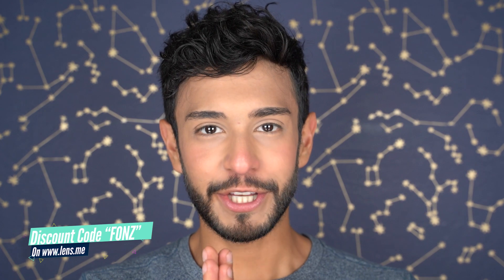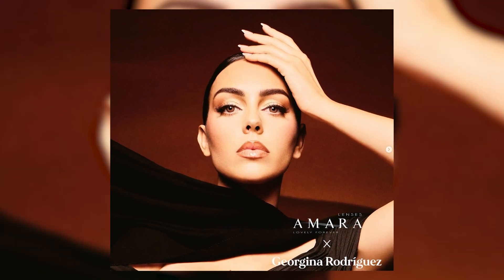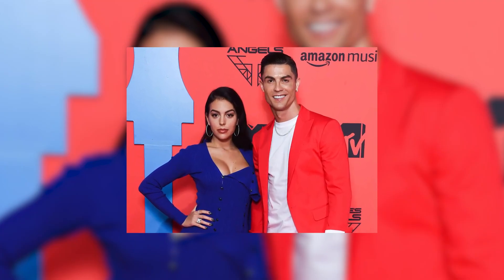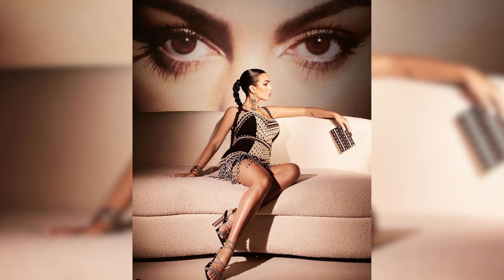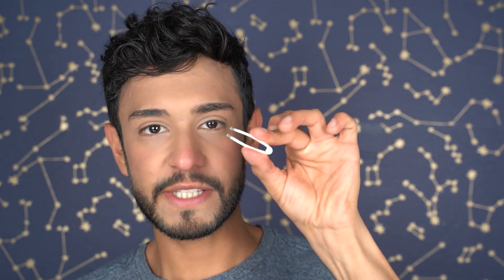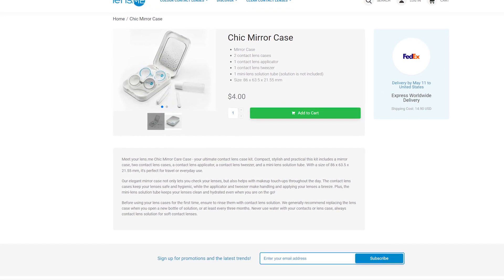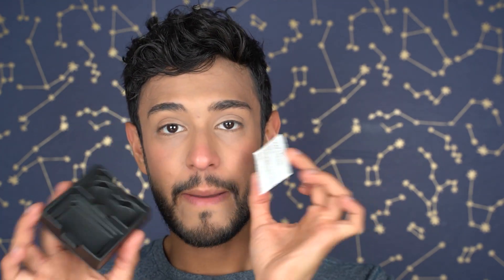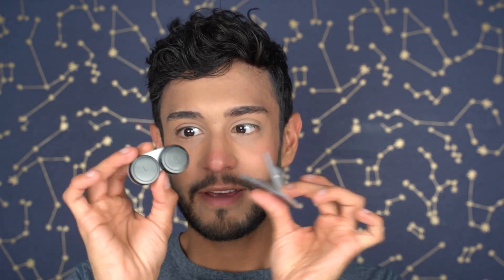Amara Lenses x Georgina Rodriguez (NEW COLLECTION!) | Colored Contact Lenses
A beautiful collection by AMARA Contact lenses in collaboration with Georgina Rodriguez! (Grilfriend of famous soccer player, Cristiano Ronaldo). In this video, I review the colored contact lenses by Amara lenses: Metal Gray, Walnut, Nespresso, Crocodile Green, Modern Gray, and Amara Romantic.

Face Wash
Wrinkle Protection